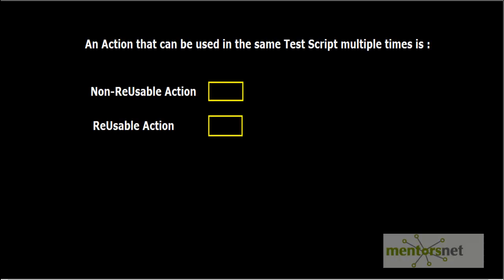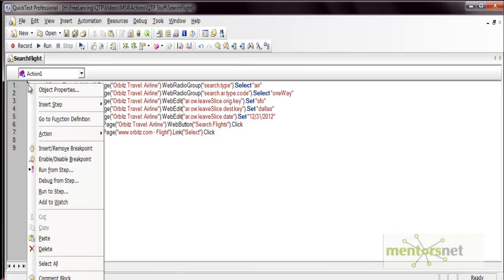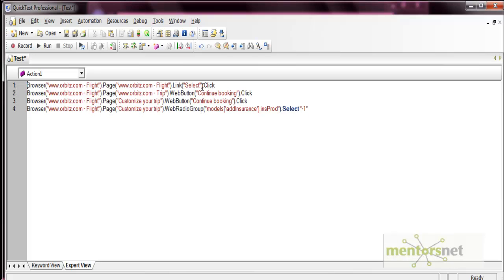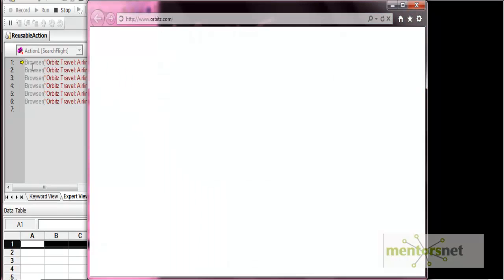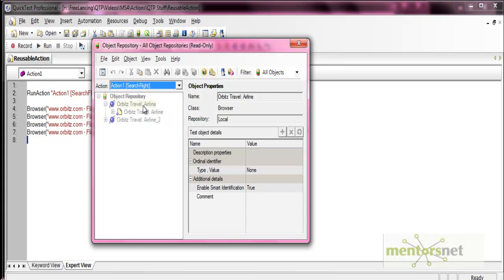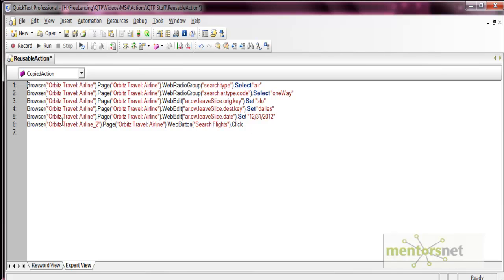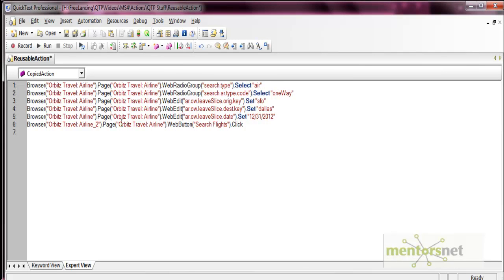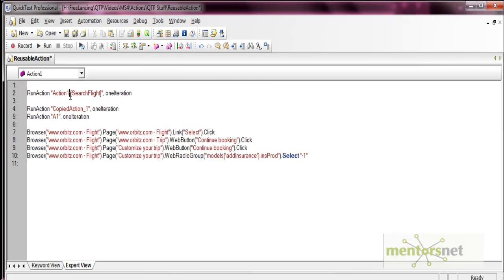QTP 33_Creating_Reusable_Action_In_QTP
1. Access to course videos and exercises
    2. View & manage your progress/pace
    3. In-class projects and code reviews
    4. Personal guidance from your Mentors